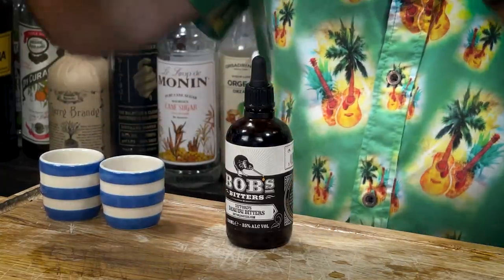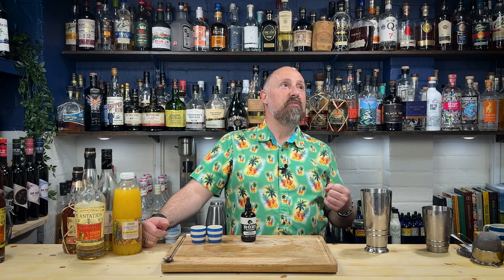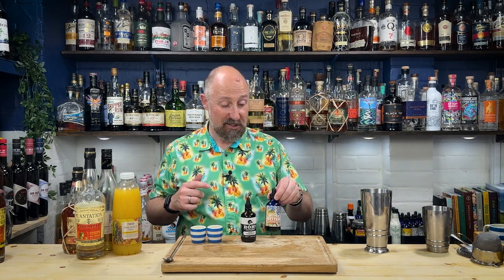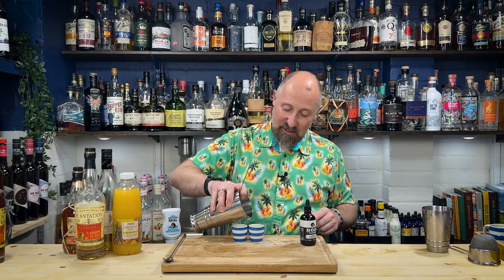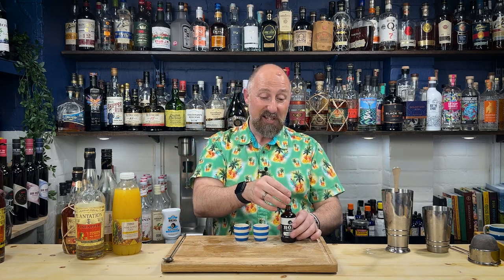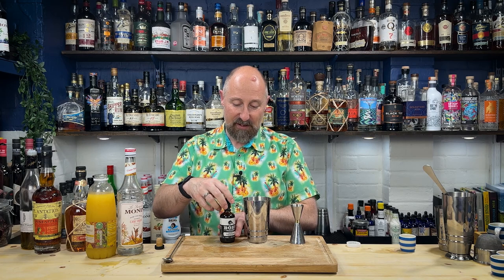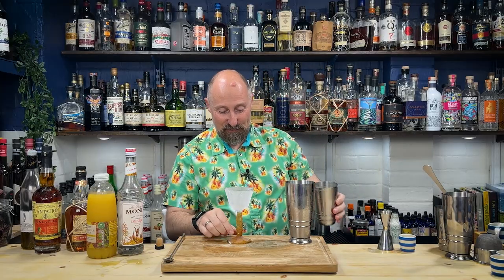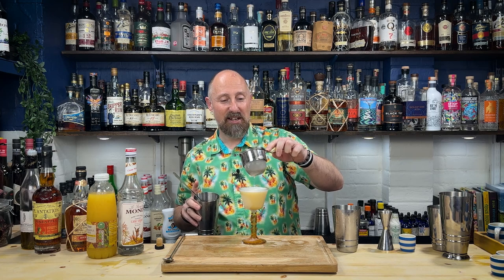PINEAPPLE DAIQUIRI Testing (from Gordon in Australia)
In this Video, I am making and Testing Pineapple Daiquiri recipe that Gordon in Australia sent in. I love a Pineapple Daiquiri, but this is a bit more involved, 7 ingredients!

📔 SUBMIT A DAIQUIRI RECIPE (For my Sunday Rum Show); (NEW MAY 2023) 📔